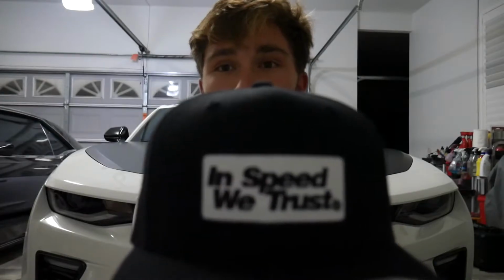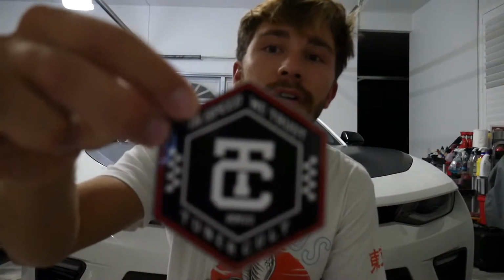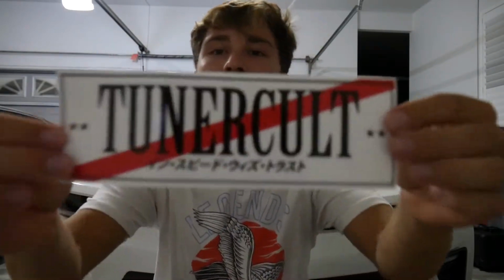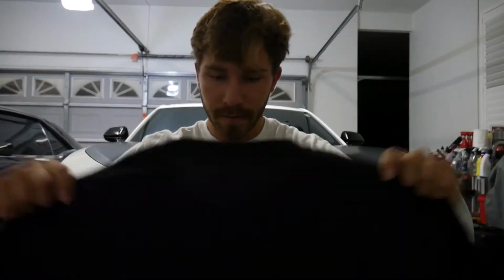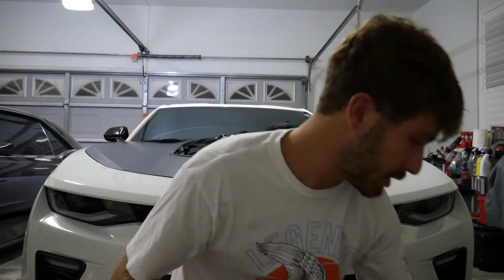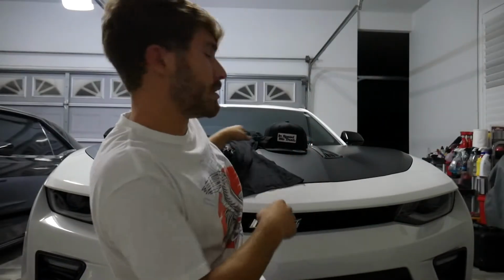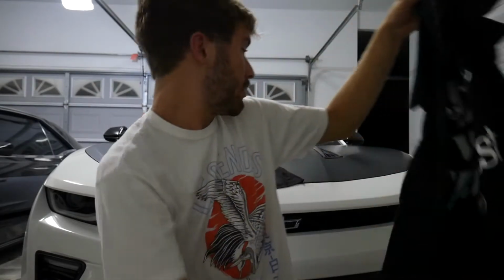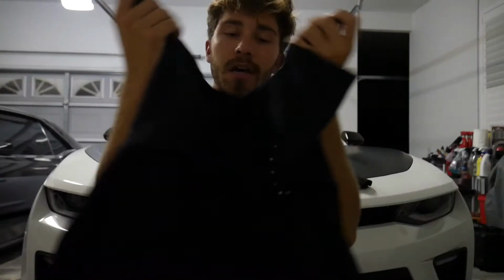Unboxing My 1st Ever "TunerCult" Mystery Themed Box (Only 4 Shirts???)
If you would like to see more unboxing videos and know of any new companies, drop a comment!!!